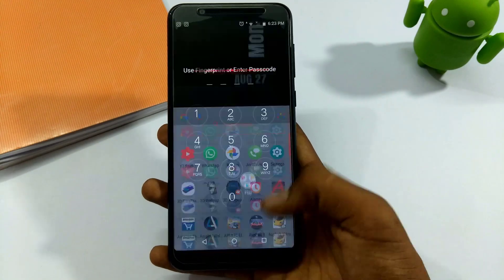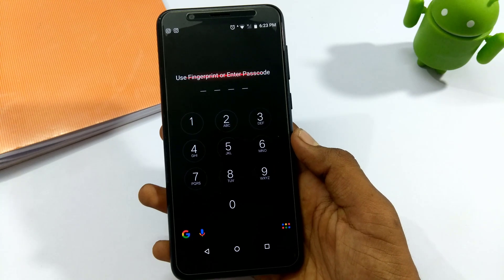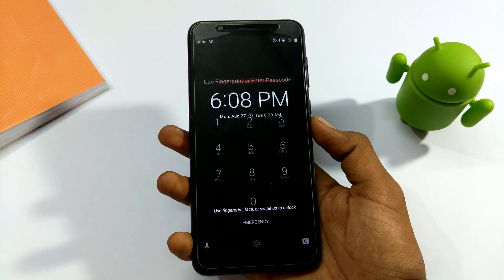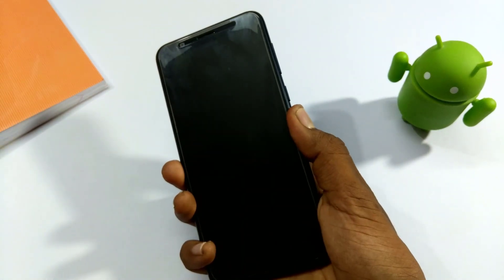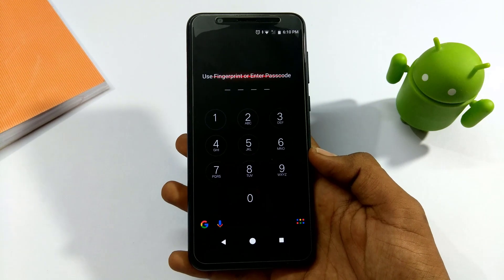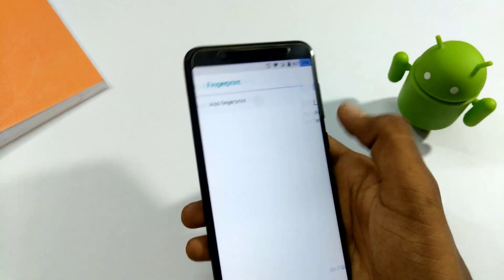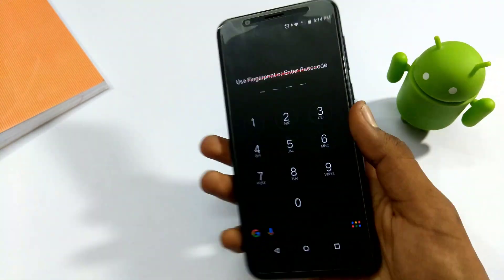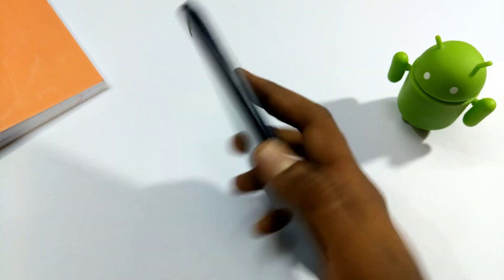How to Solve Finger print Sensor Not Working Problem ON Asus Zenfone Max Pro M1 in Telugu